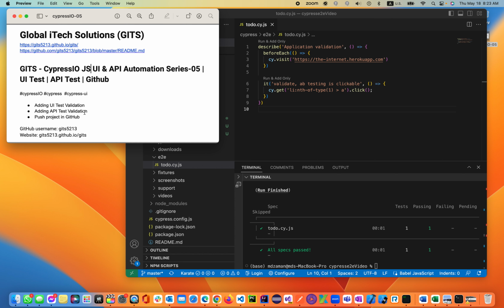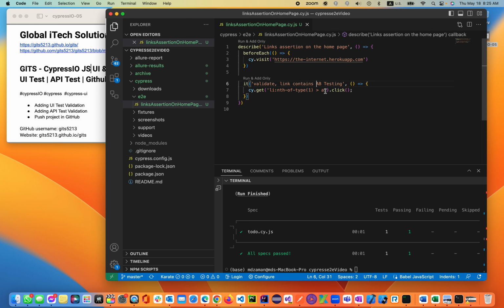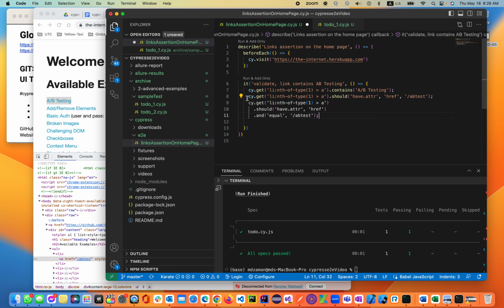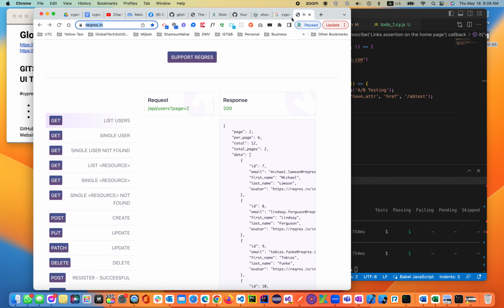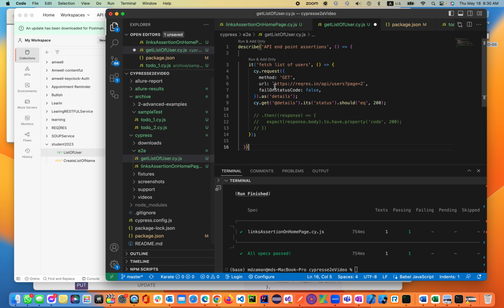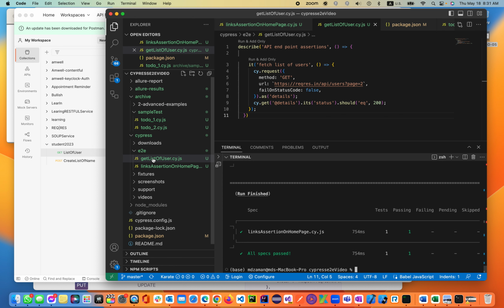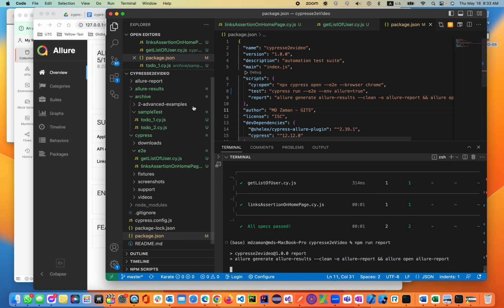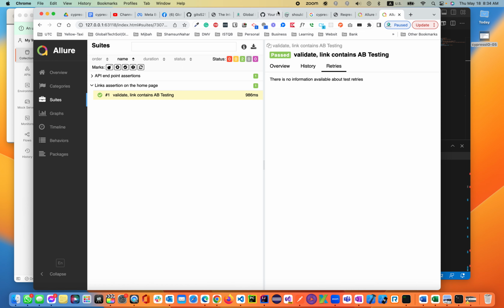GITS - CypressIO JS UI & API Automation Series-05 | UI Test | Github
- Adding UI Test Validation
- Adding API Test Validation
- Push project in GitHub